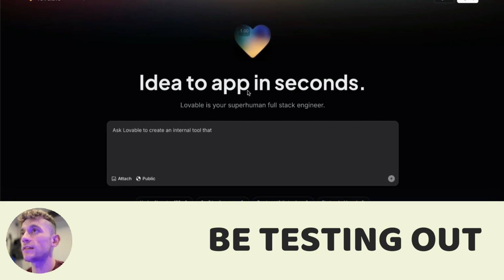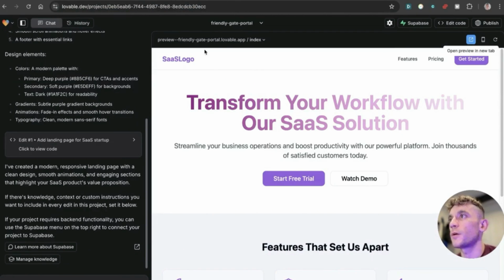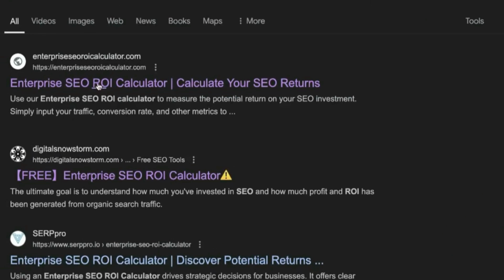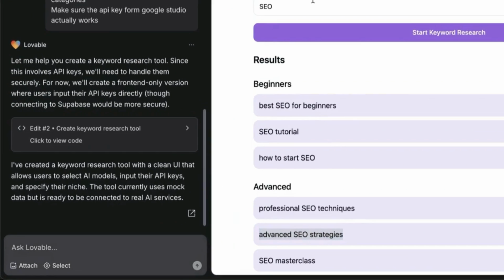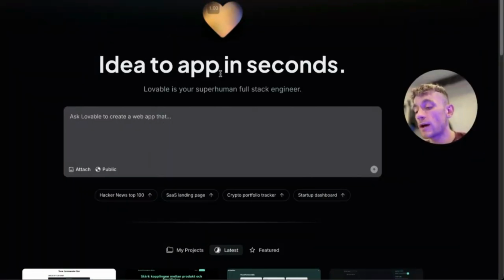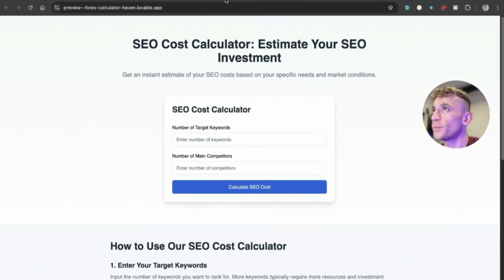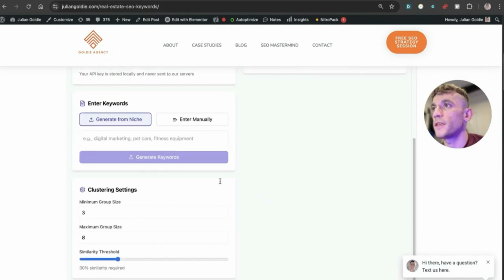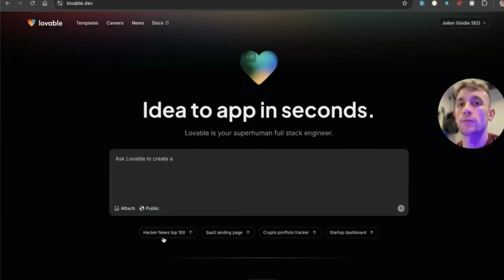Lovable AI is DESTROYING Bolt? (FREE Tutorial) 🤯